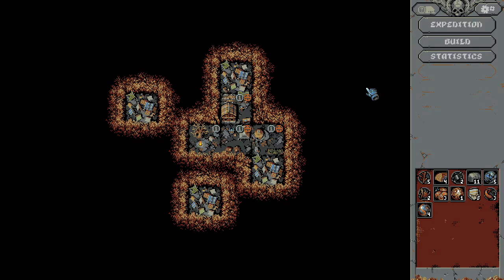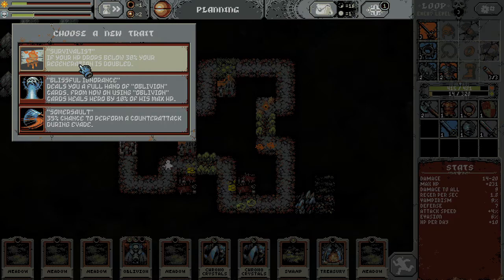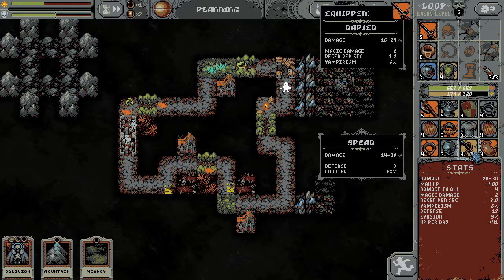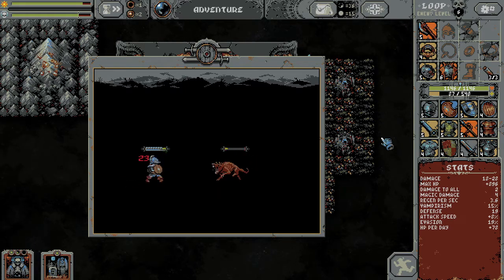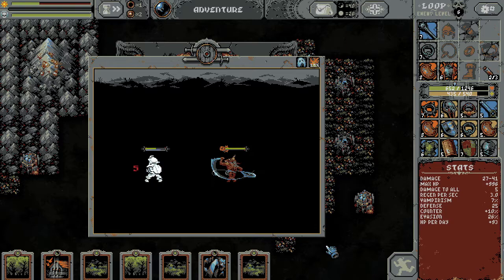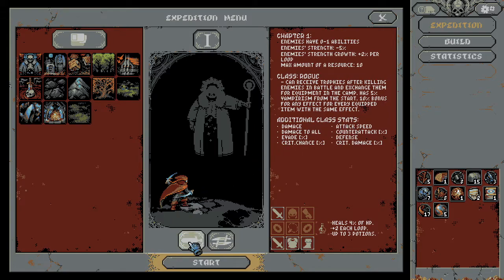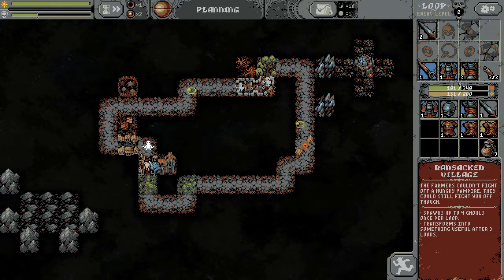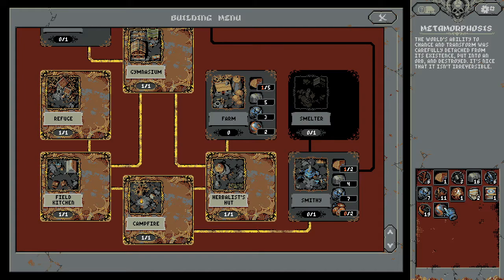KY Streams - Loop Hero (Episode 2)